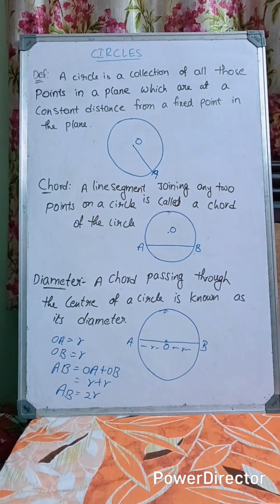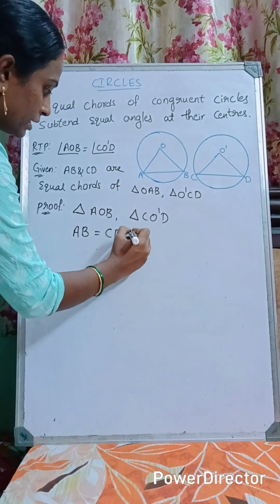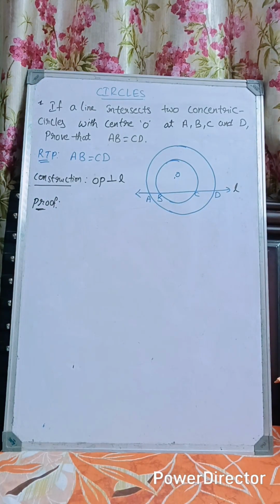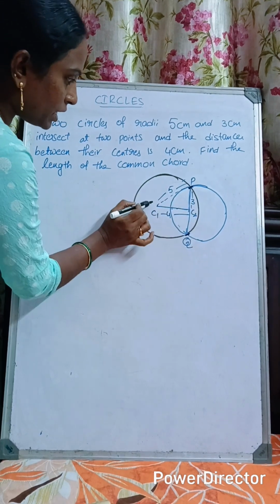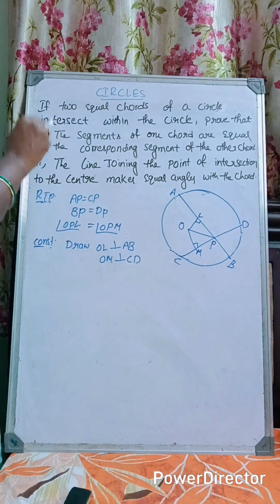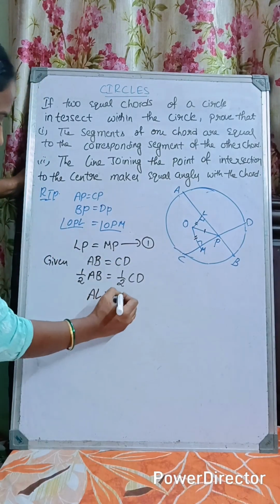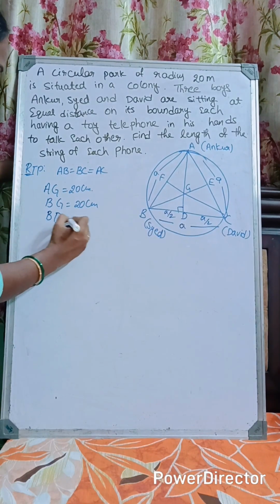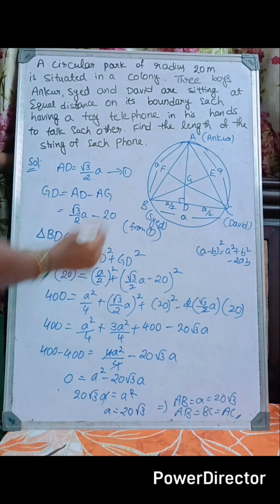Circles grade 9th ex-1 and 2